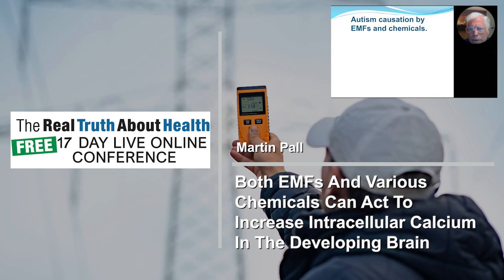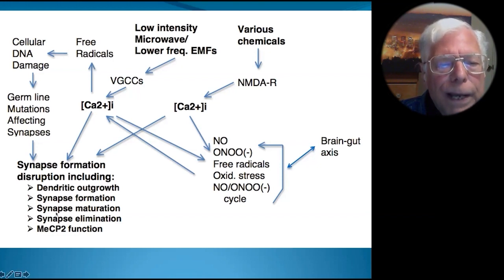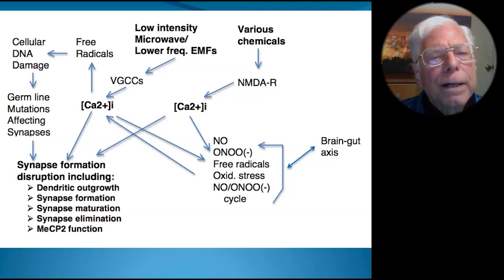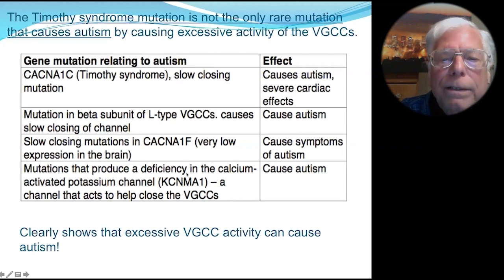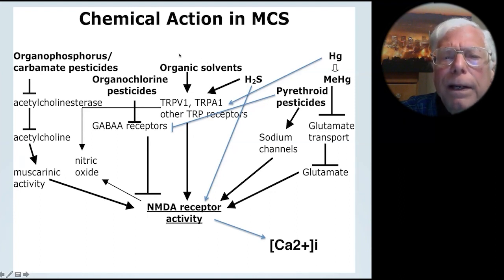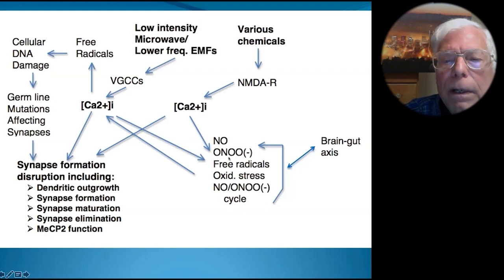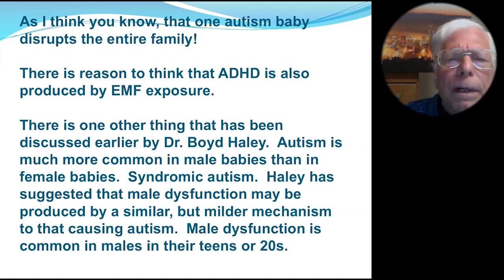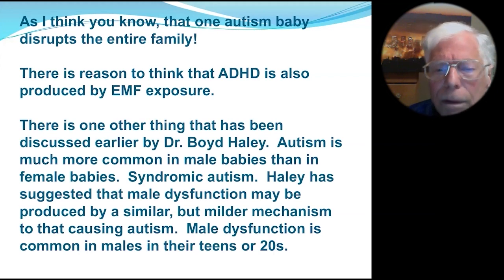Both EMFs And Various Chemicals Can Act To Increase Intracellular Calcium In The Developing Brain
• Book – Explaining Unexplained Illness

Dr Martin Pall is an author. He has a Bachelor of Arts in physics and earned his PhD in biochemistry and genetics from Caltech.

Dr Pall was professor of biochemistry and basic medical sciences at Washington State University  and has published on Chronic Fatigue Syndrome.

He retired from that position in 2008 since when he has researched on multiple chemical sensitivity and published papers on the effect of low intensity microwave frequency electromagnetic fields on the human body.

He has been a critic of the expansion of 5G mobile phone networks and the use of wireless technology generally, believing the technology has negative consequences for human health.

His Book, Explaining “Unexplained Illnesses”, Discovers the answer to the mysteries of these debilitating illnesses

This book  provides long-sought explanations for the properties of chronic fatigue syndrome (CFS), multiple chemical sensitivity (MCS), fibromyalgia, and posttraumatic stress disorder.

This groundbreaking book examines common symptoms and signs; short-term stressors such as infection, chemical exposure, physical trauma, and severe psychological stress;

why people are often diagnosed as having more than one of these illnesses, and approaches for treating the cause of each disease, rather than the symptoms

Explaining "Unexplained Illnesses" provides answers to these questions:

• how do short-term stressors initiate chronic illness?
• how does the biochemistry of the NO/ONOO- cycle produce chronic illness?
• how can the diverse symptoms and signs of these illnesses be generated as a consequence of their common biochemistry?
• why is there so much variation in symptoms from one sufferer to another?
• what are the principles underlying the NO/ONOO- cycle mechanism?
• how does the NO/ONOO- cycle provide explanations for a dozen previously unexplained properties of these illnesses?
• how might 14 additional illnesses/diseases also be caused by the NO/ONOO- cycle etiology?

Explaining “Unexplained Illnesses” is a must-read for physicians and scientists, and for anyone who suffers from-or knows someone who suffers from—these previously puzzling illnesses.